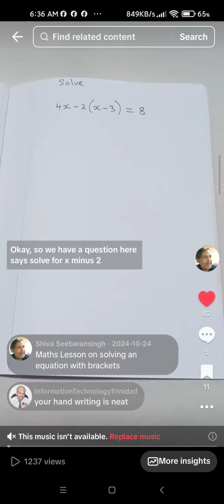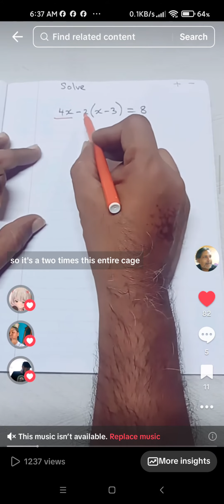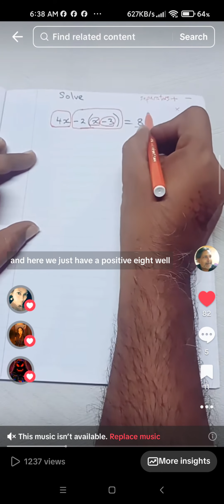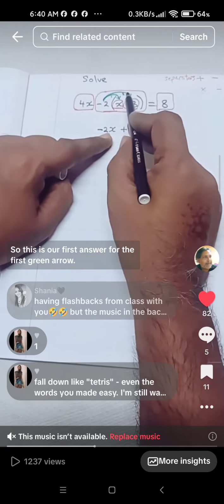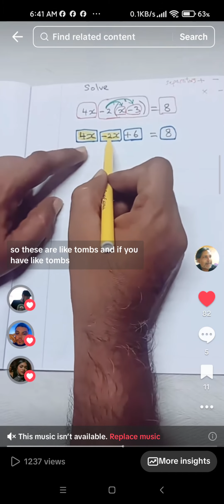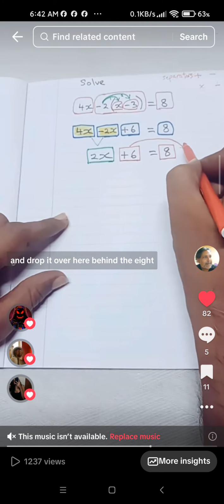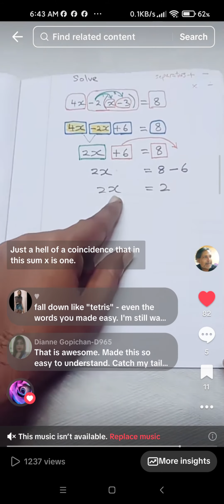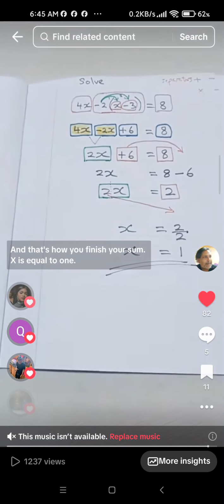Solving Equations like Tetris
Learn about Terms, Moving Terms, Opening Brackets, Cross-multiplying all of which is used here to solve an equation.